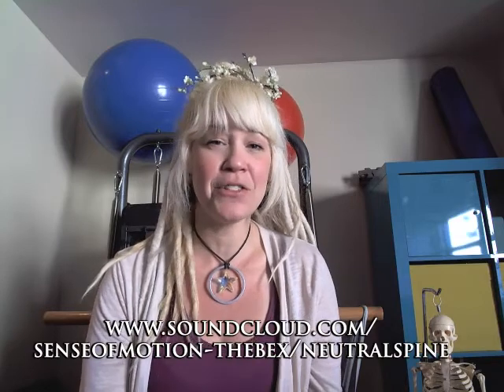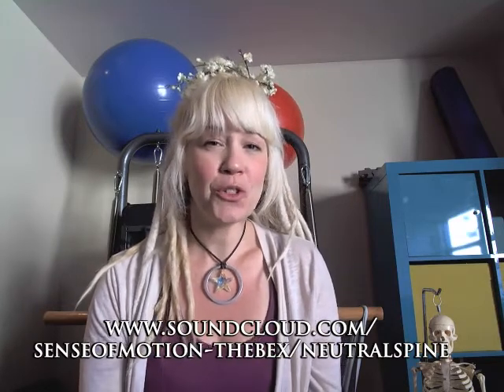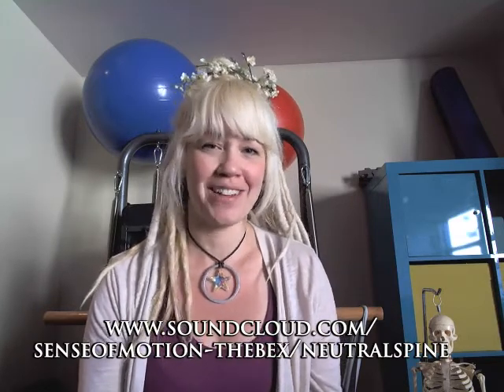Find Your Neutral Spine!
Hop on over to my soundcloud channel to download a 13-min grounding audiocast leading you through the four natural curves of the spine. Take it with you anywhere you move and begin your practice more aligned!

to sign up for Letters from Bexico: weekly inspirational cocktails and waves of movement tips delivered straight to your inbox.